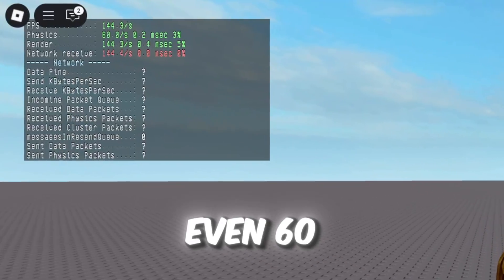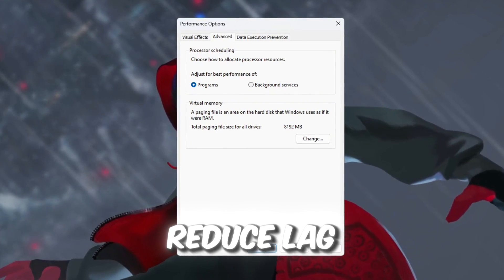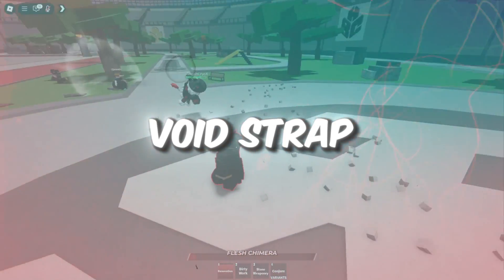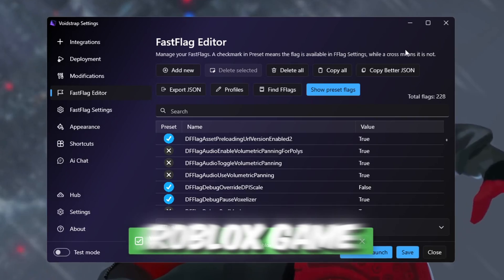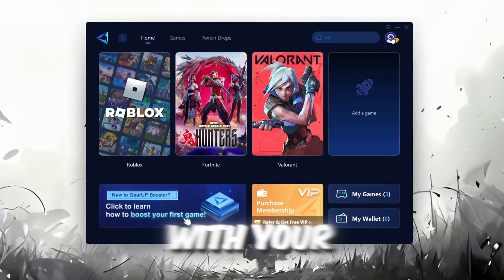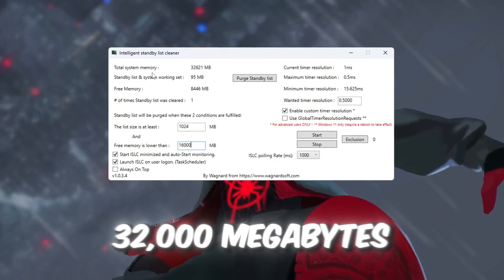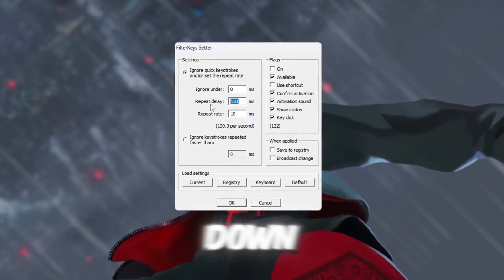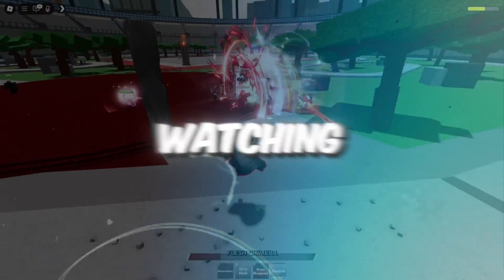I Unlocked 999+FPS in Roblox Using VOIDSTRAP! 🤯 (FPS Boost + Low Ping)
Before this, I couldn’t even get 60 FPS in Roblox — everything was laggy, slow, and full of stutters. But after using the VOIDSTRAP Fast Flags and following this full optimization guide, I’m now getting 999+ FPS with buttery-smooth gameplay and near-zero input delay! 🔥💻

✅ Here’s what you’ll learn in this full Roblox FPS Boost Guide:

🔹 Step 1: Optimize your entire Windows system for maximum performance with visual tweaks and advanced settings.
🔹 Step 2: Unlock full CPU power using ParkControl to force all CPU cores to focus on Roblox.
🔹 Step 3: Use VOIDSTRAP Launcher with 1000+ FPS Fast Flag JSONs for massive boosts and reduced lag.
🔹 Step 4: Activate MSI Mode Utility to make your GPU and drivers respond faster, reducing input delay.
🔹 Step 5: Improve RAM performance using ISLC to remove memory clutter and increase smoothness.
🔹 Step 6: Use Filter Keys Setter to lower keyboard input lag — great for fast reaction games like Arsenal or BedWars.
🔹 Step 7: Enable Storage Sense for automatic system cleanup to avoid performance drops over time.

If you follow every step in this video, your Roblox will feel like a brand new game — fast, clean, and ultra-smooth. 🌀

🎮 Roblox doesn’t have to lag — let’s take it to 999+ FPS together!